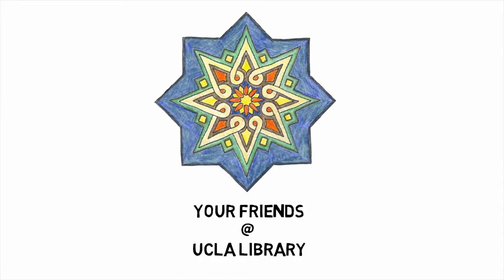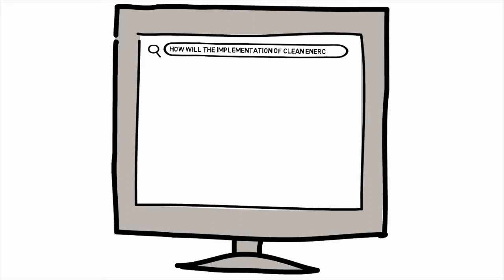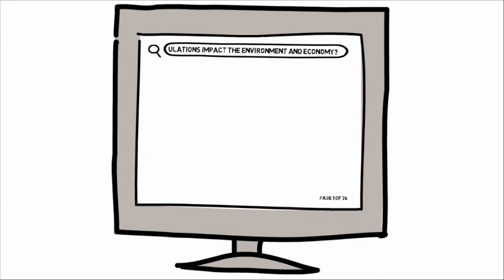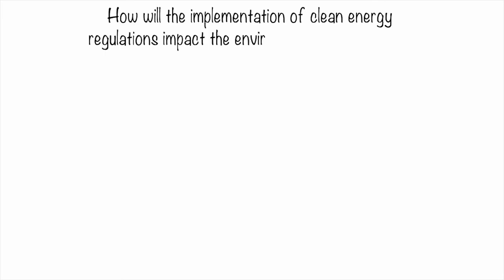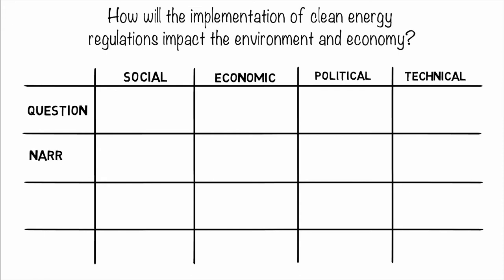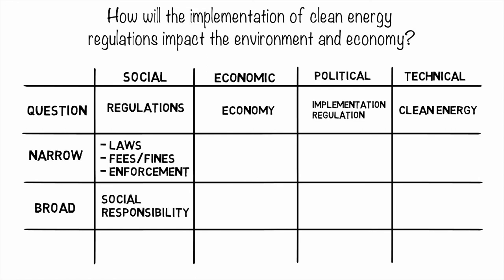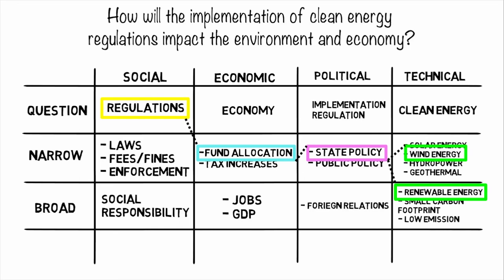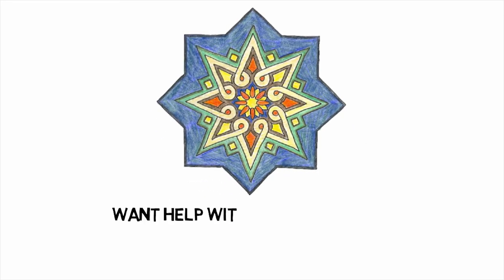Getting Started: Constructing Effective Searches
Getting Started: Constructing Effective SearchesFor when it seems like you just can't get to the sources you need, this tutorial will help you get going in the right direction. Learn how to use boolean search terms and related keywords to construct effective searches!